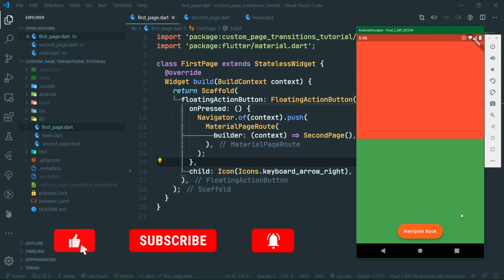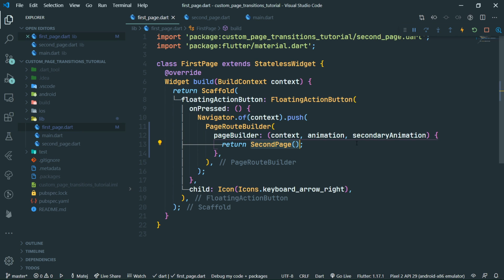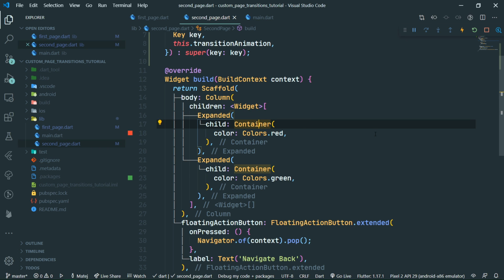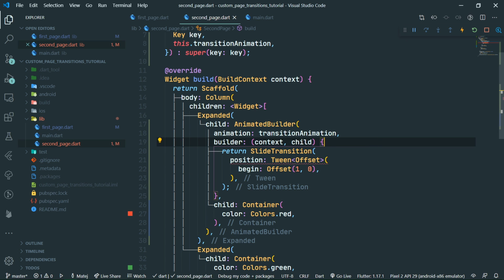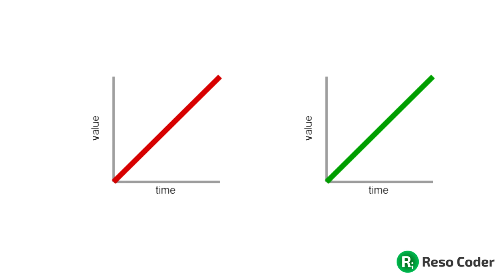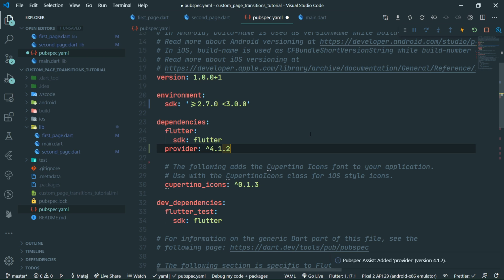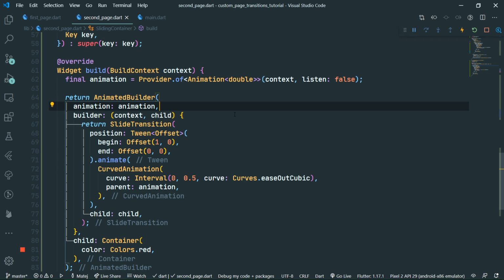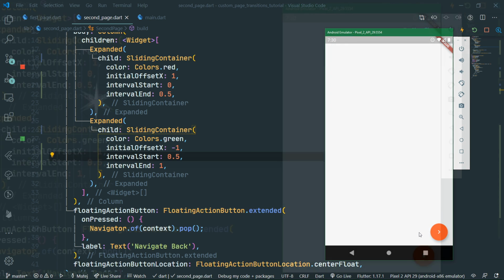Flutter Custom & Staggered Page Transition Animation Tutorial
Navigating between routes is quite bland by default. Flutter graciously provides you with the MaterialPageRoute and CupertinoPageRoute classes and, while their transition animations don't look bad, there's certainly something more we can do.

Could we, for example, animate parts of the pushed page independently and even make the animation staggered? Of course, we can! We're in Flutter, after all 💙